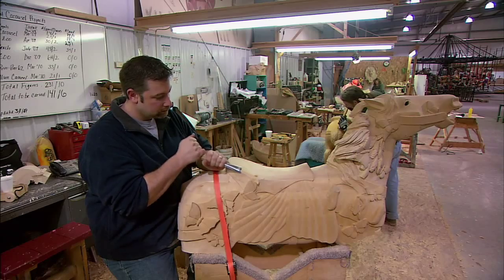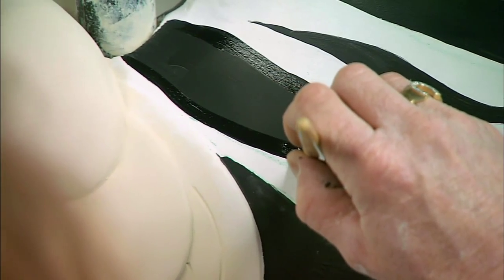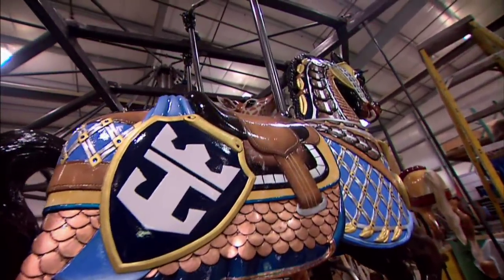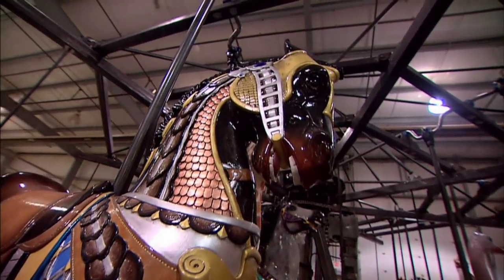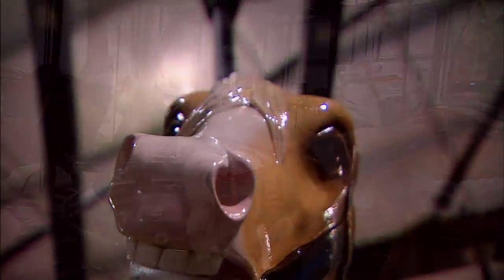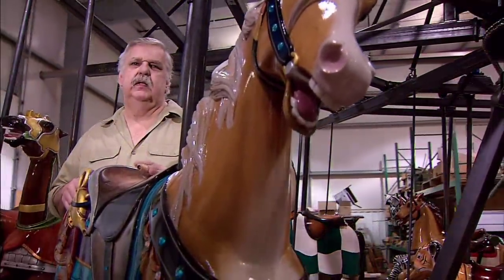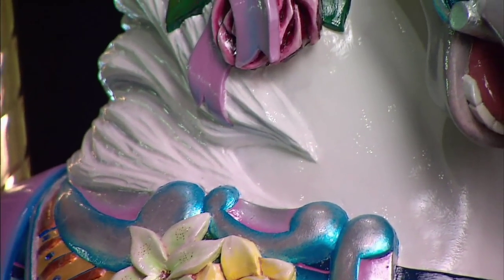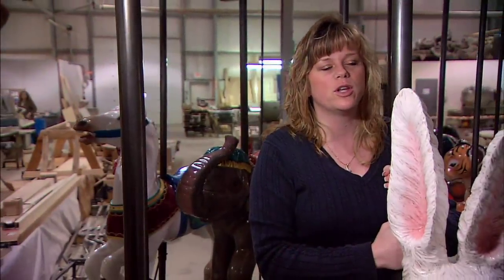Oasis of the Seas: Carousel Creation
On a ship that's innovating everything about cruise travel, even a classic carousel is a new feature on the open water. See how Oasis of the Seas' carousel-though the first of its kind-stays true to traditional style and craftmanship.